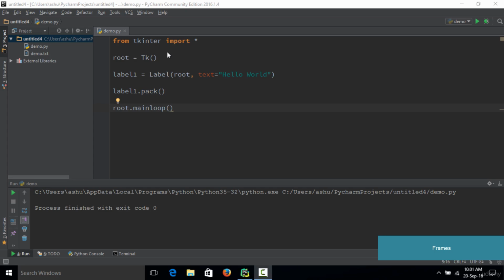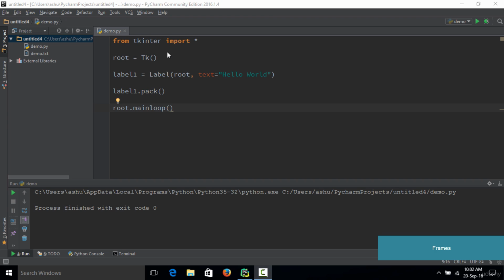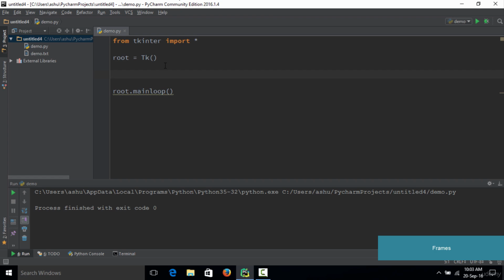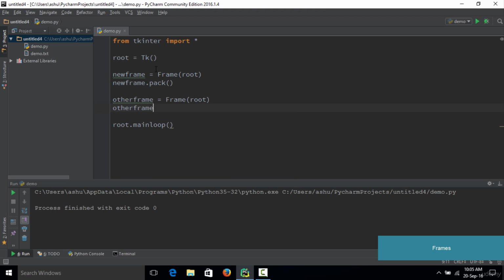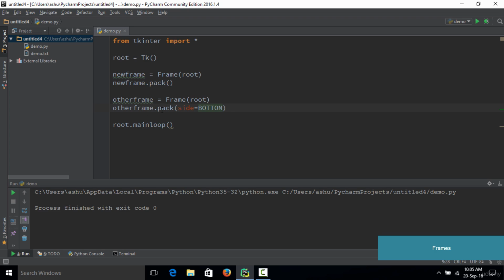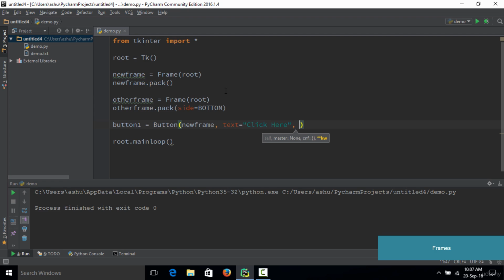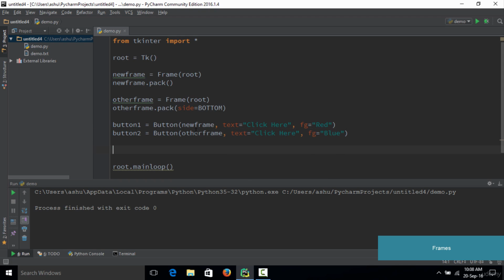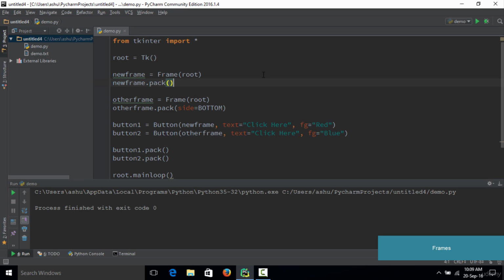093 Tkinter Using frames